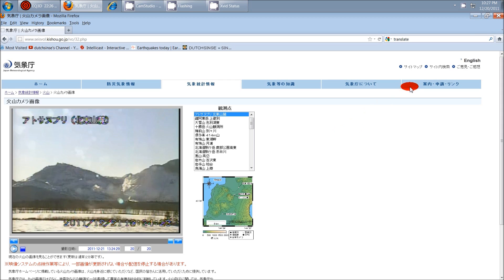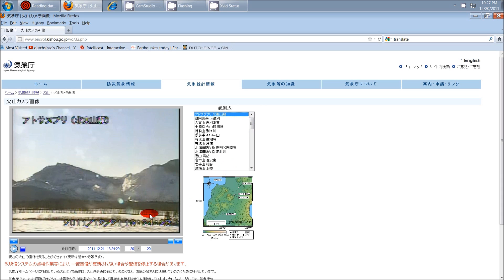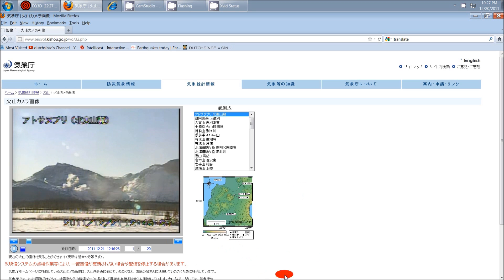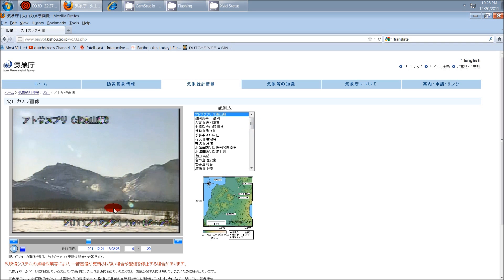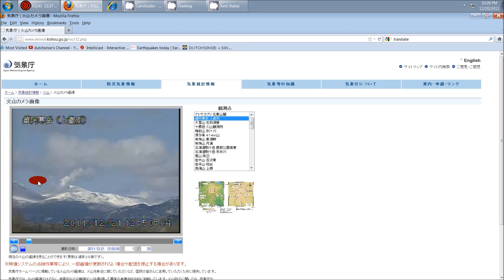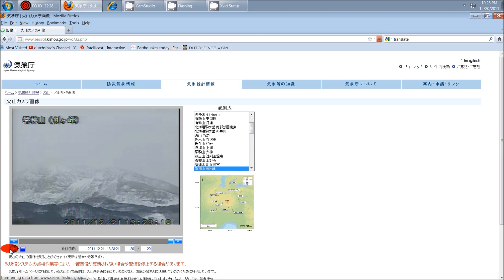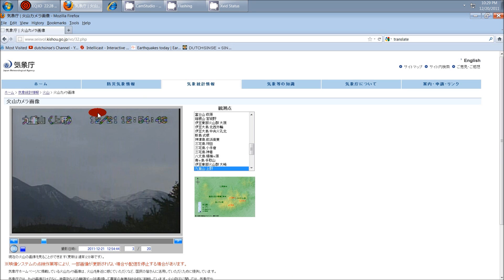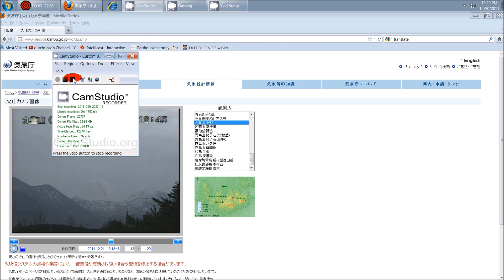12/20/2011 -- Several Japanese volcanoes showing activity -- webcams linked below